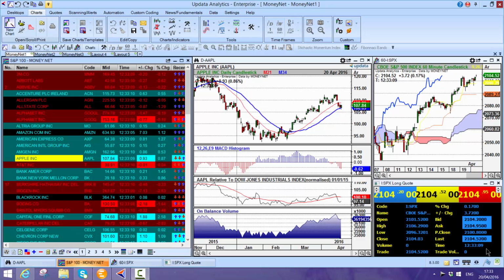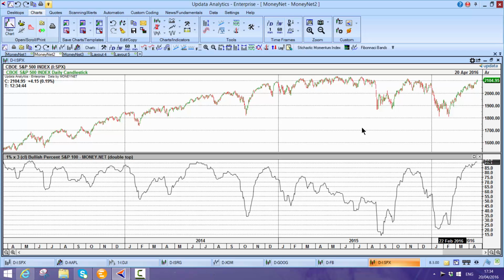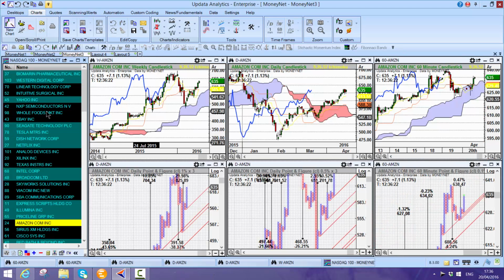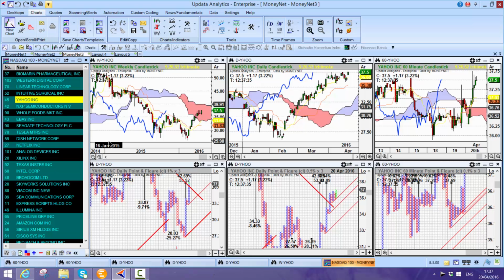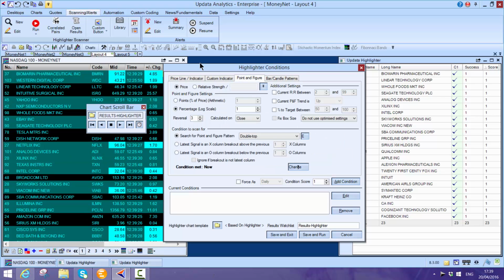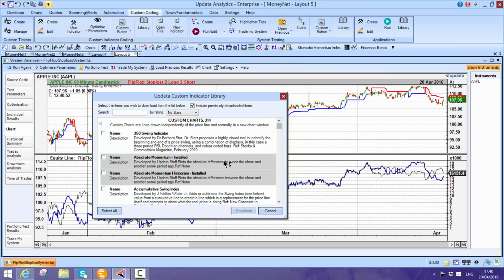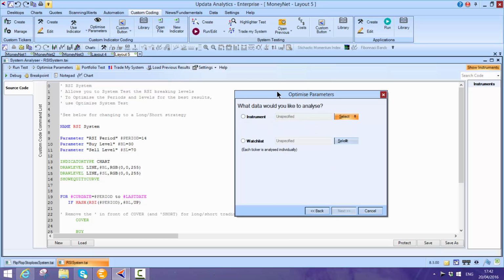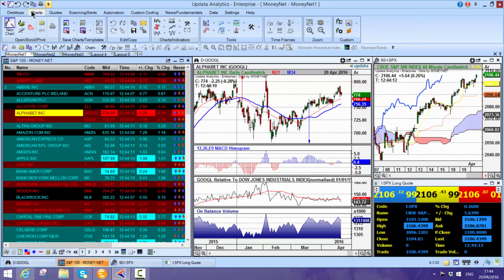Charting Money.Net with Updata